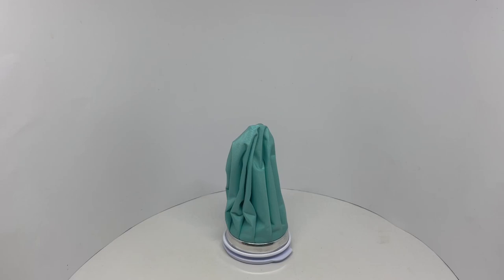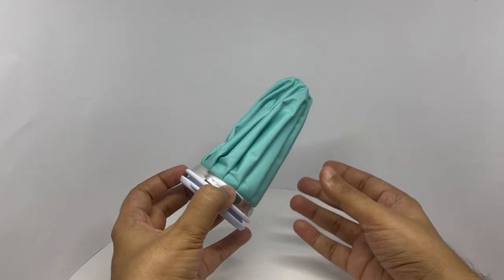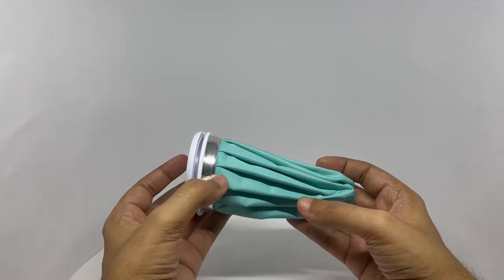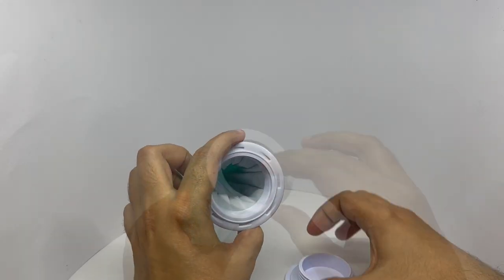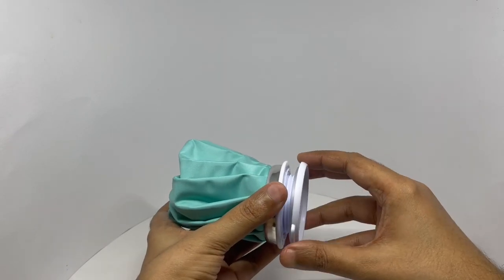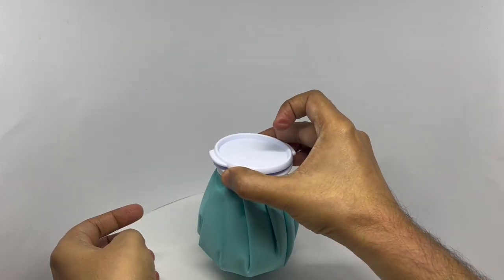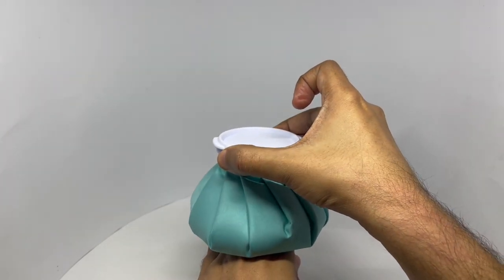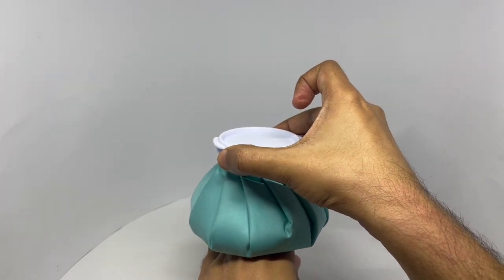Hot Water Bag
This Hot Water Bag is easy to use. It costs ₹140 around $2.